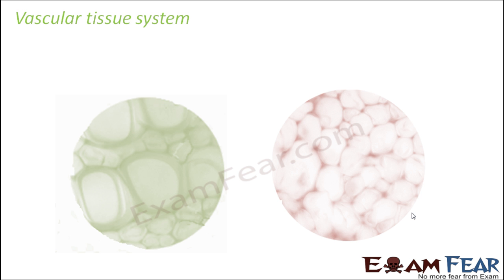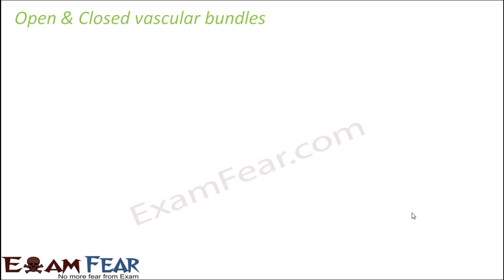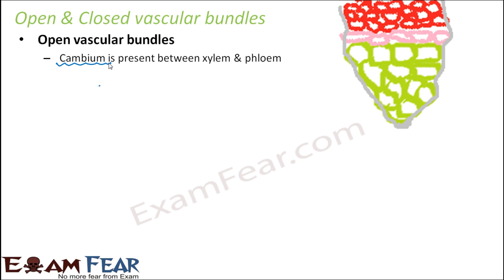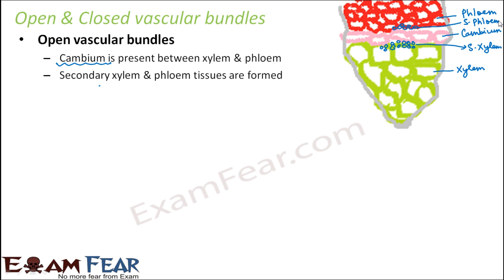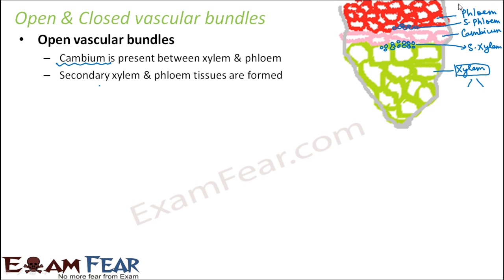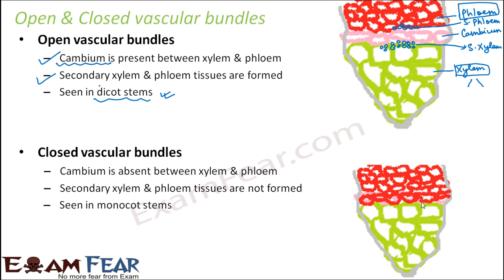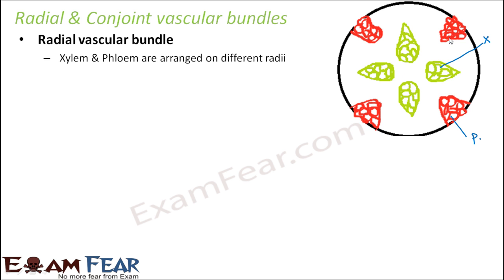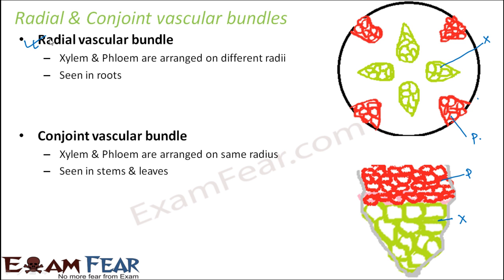Biology Anatomy of Flowering Plants part 14 (Vascular Tissue System) CBSE class 11 XI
Biology Anatomy of Flowering Plants part 14 (Vascular Tissue System: Open, closed, Radial, conjoint, vascular bundle) CBSE class 11 XI